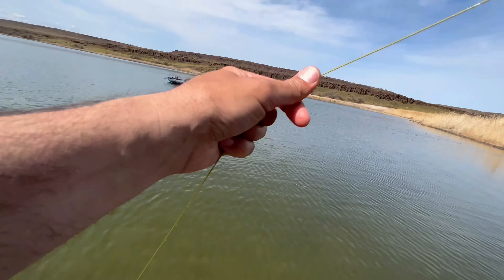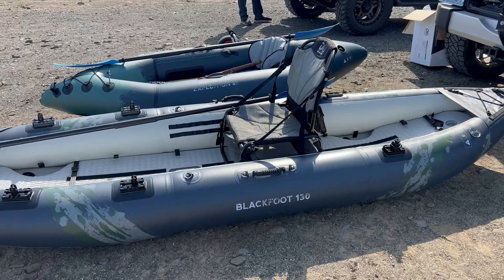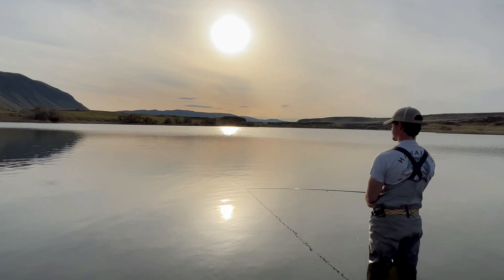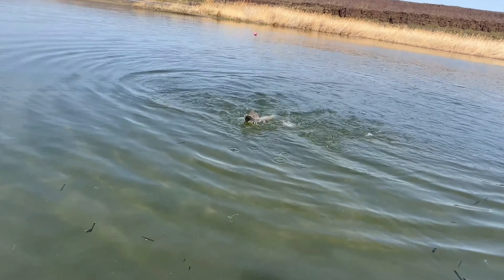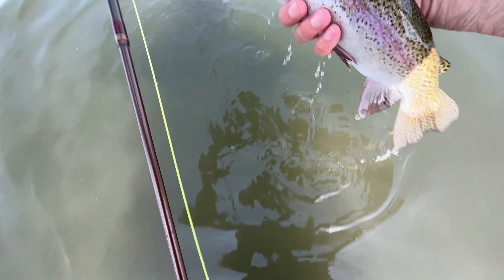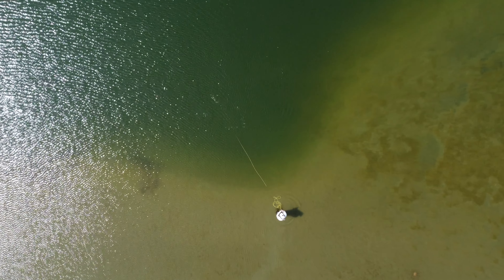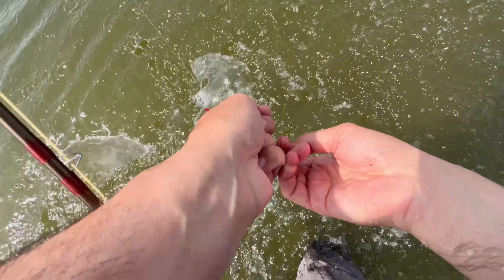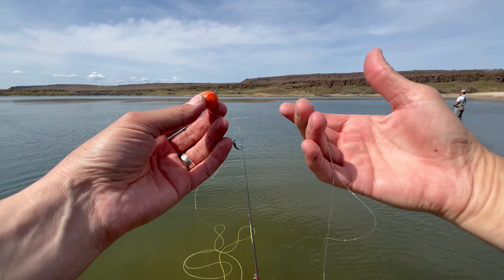Fishing w/the Blackfoot 130 & Expedition 85 SAVE 15% Today! Coupon Code: flydan15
Join us on a great day of fly fishing this amazing little desert lake that is packed full of Rainbow Trout.